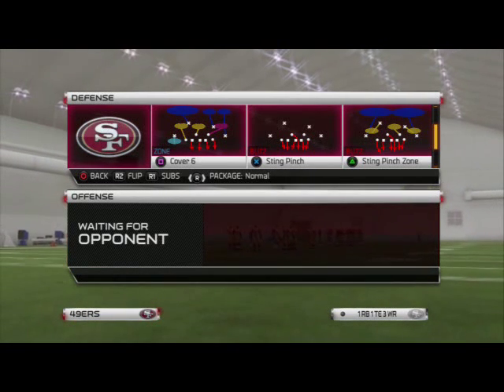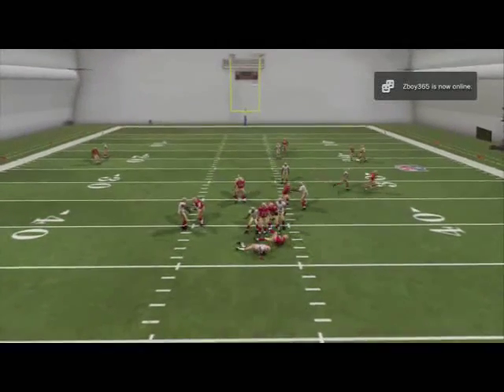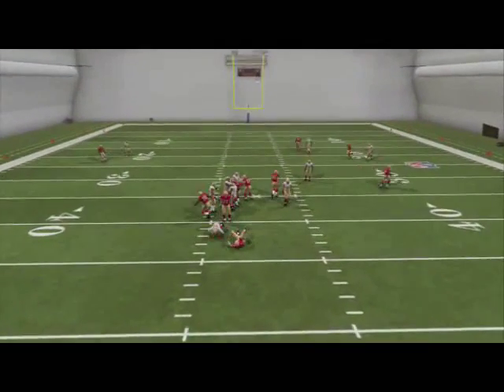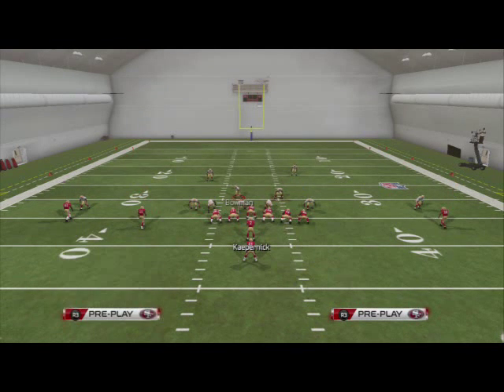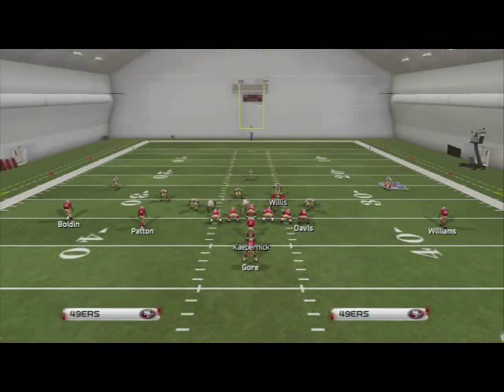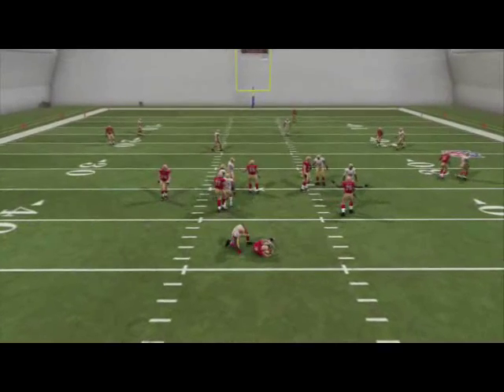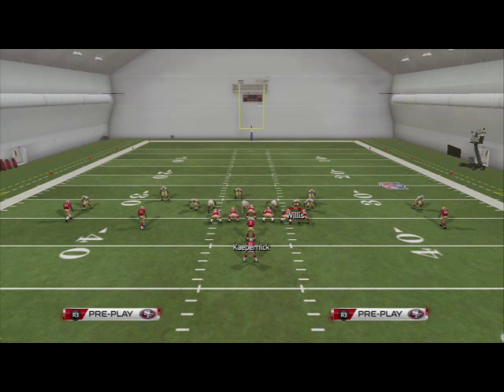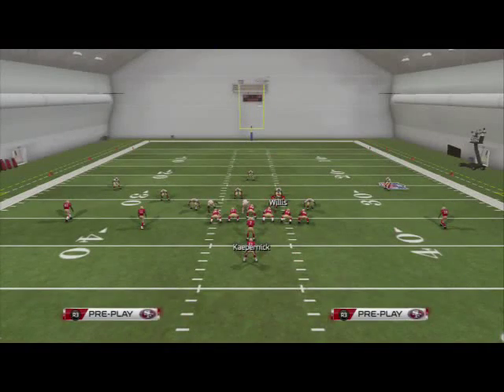Madden 25 Defensive Tips - 3-4 Defensive Full Scheme - Man Blitz